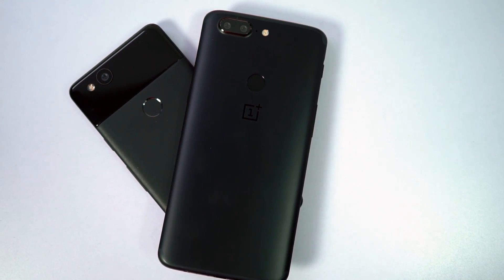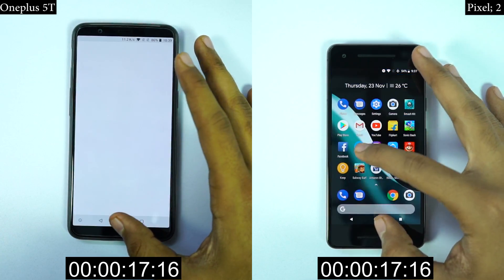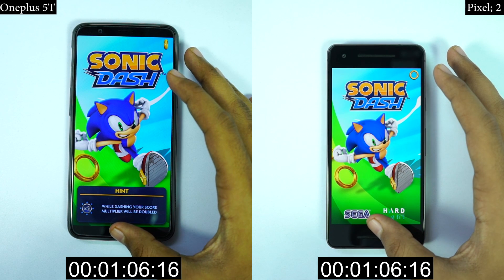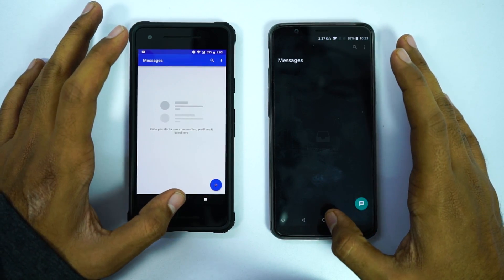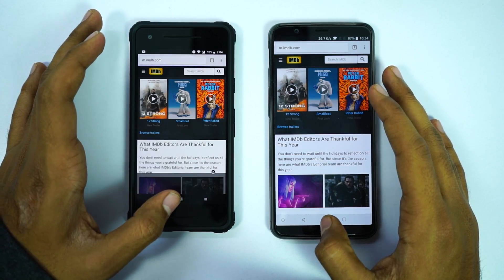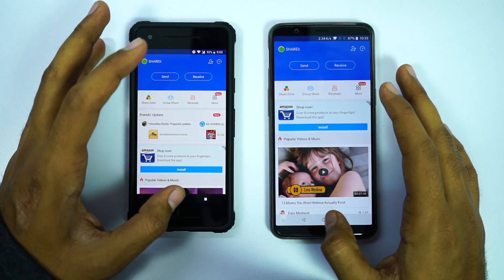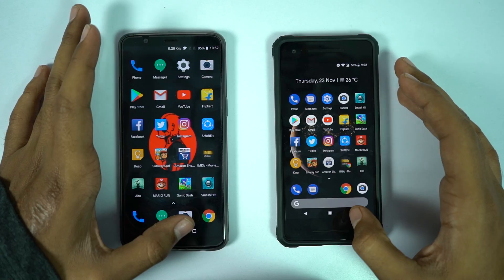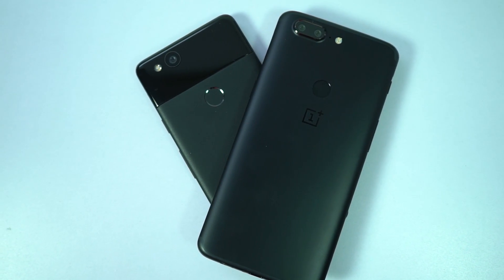Oneplus 5T vs Pixel 2 Speed Test, Memory Management test and Benchmark Scores